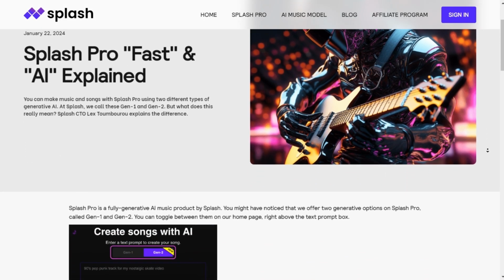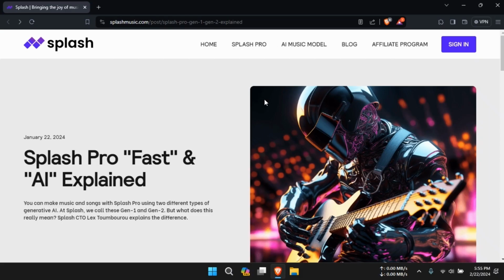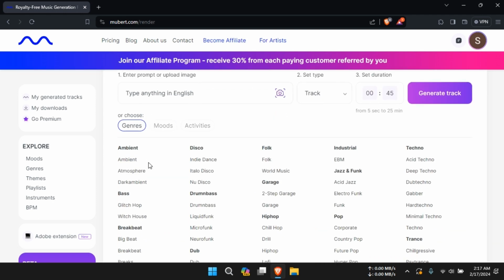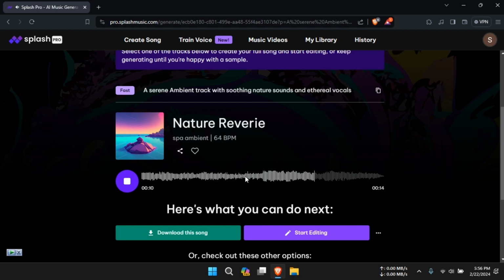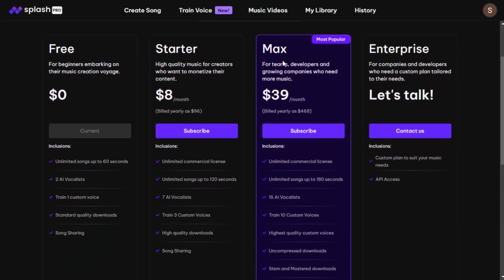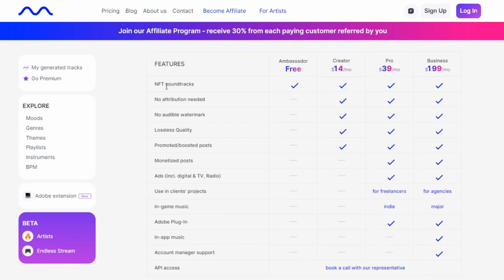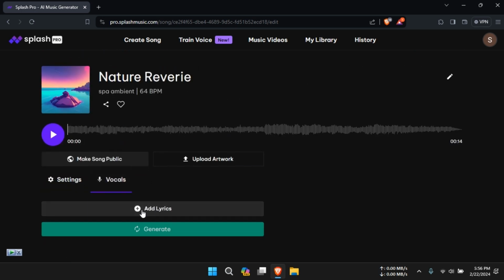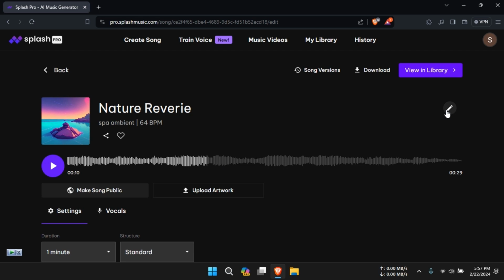Splash Pro vs Mubert AI | Which is the better choice in 2025?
Which platform is the better choice for your music needs in 2025? In this video, I will compare two AI music generators, Splash Pro and Mubert AI. I will provide you with each AI music tool's features, capabilities, and user experiences to help you make an informed decision in 2025. Drop your comments and questions below.